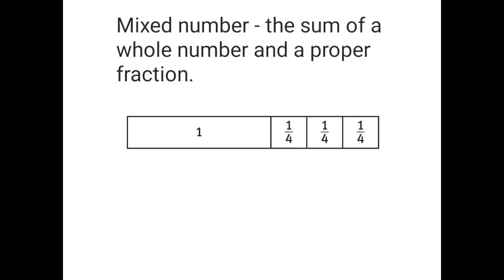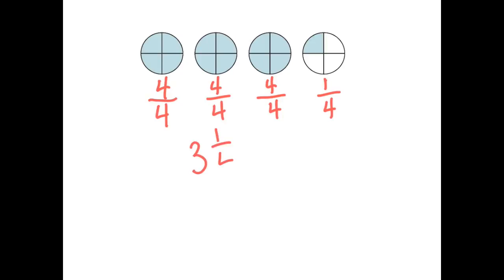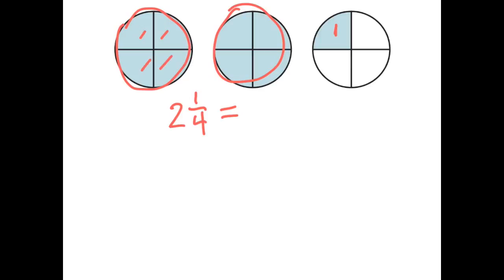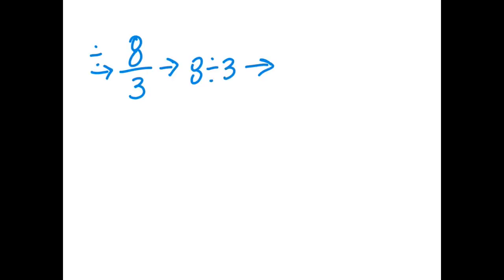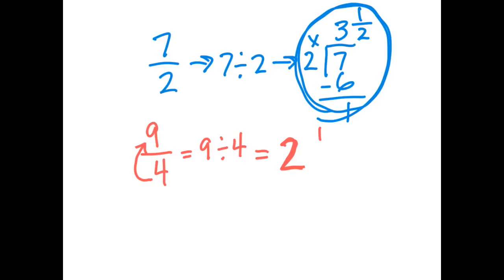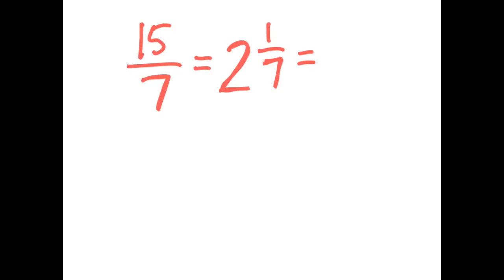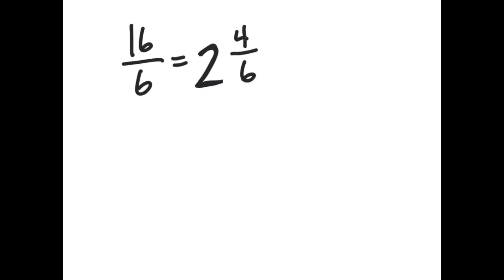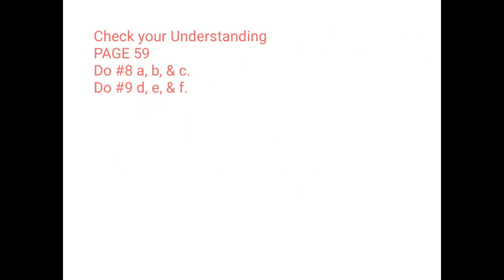Improper Fractions and Mixed Numbers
This video explains the meaning of mixed numbers.  It also explains how to convert improper fractions to mixed numbers and back again.